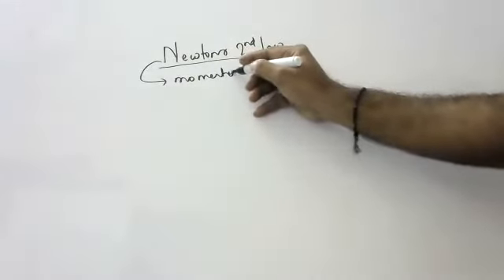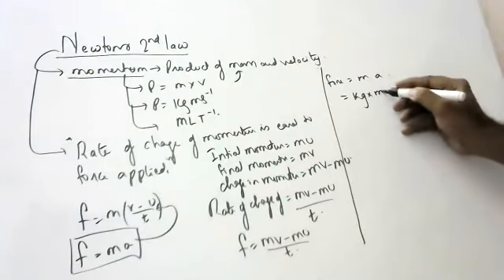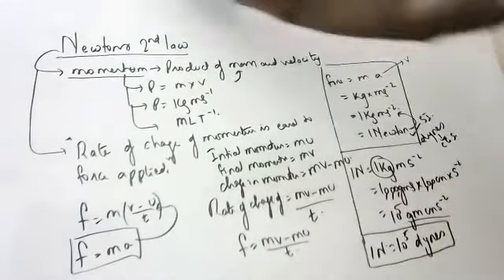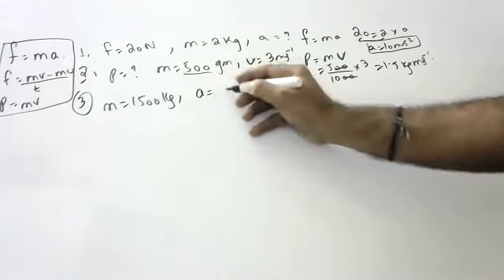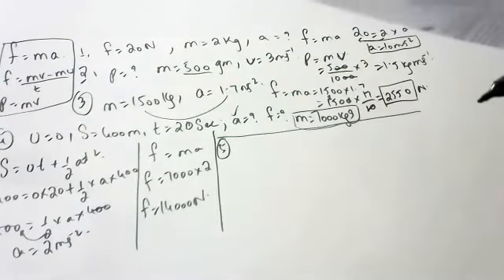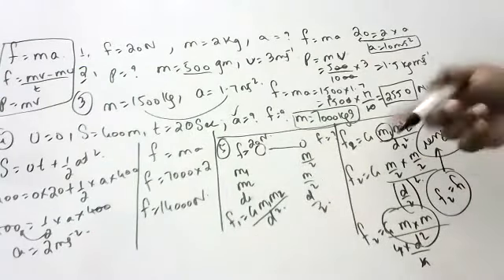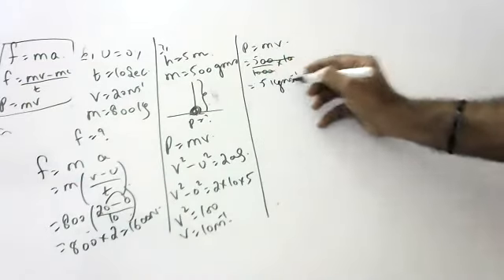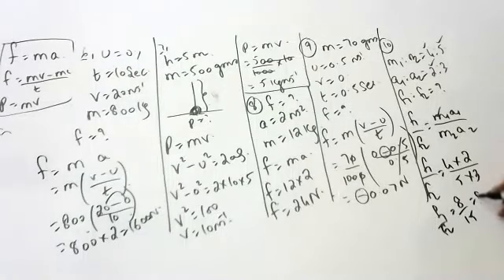newtons 2 nd law f=ma derivation and momentum derivation with some numericals explanation